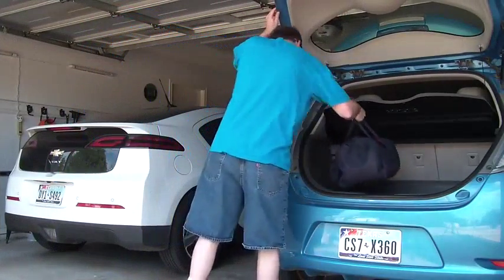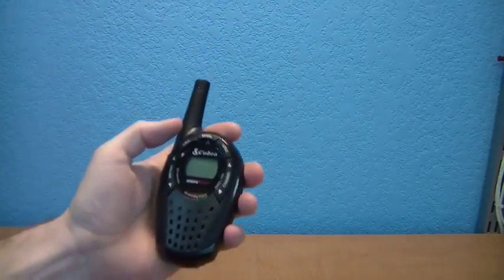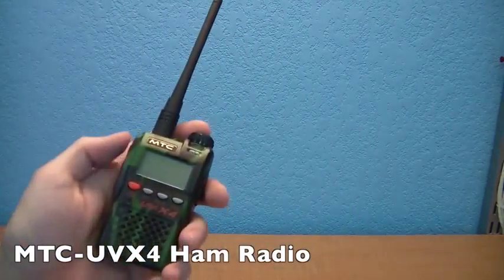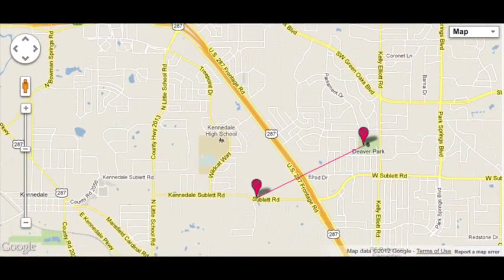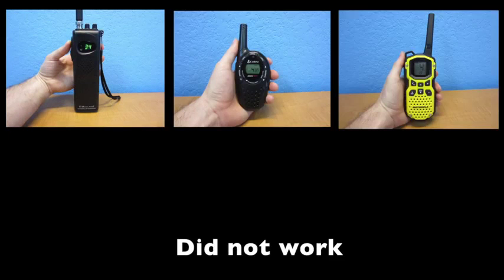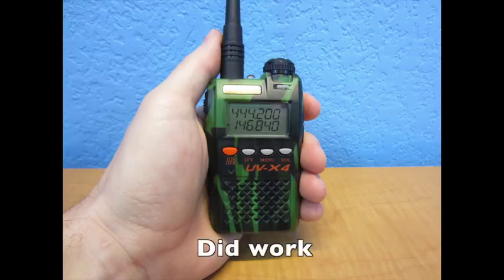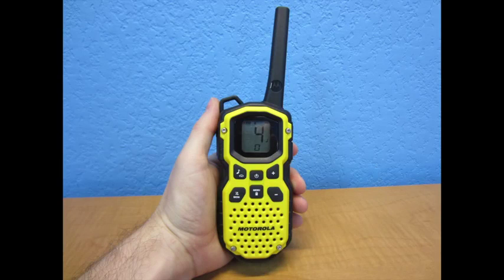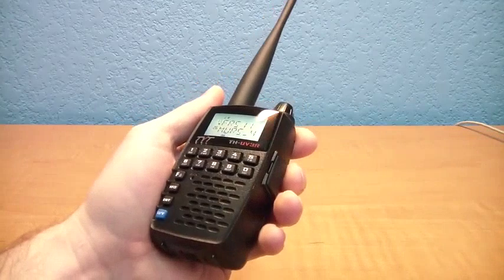HAM / GMRS / CB Radio comparisons for emergencies.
While not exactly airgun related, I thought this would be useful information.  I was trying to decide on the best radio to carry in my car inside my emergency bag or what some people would call a bug-out bag.  Obviously the range advertised on the GMRS bubble pack radios seemed unrealistic.  So I decided to put some different radios to the test.  We tested at 4 different places to give an idea of different geography and line of sight.